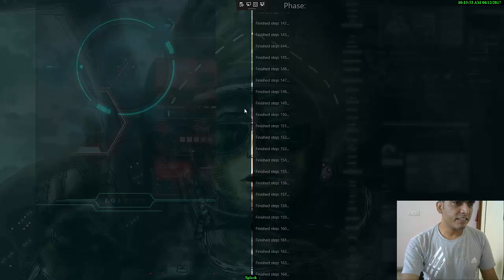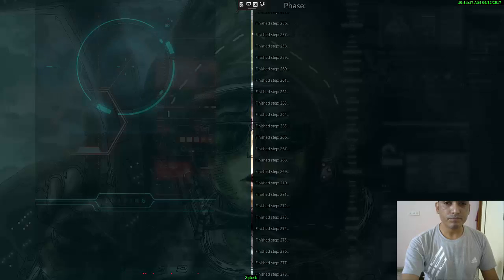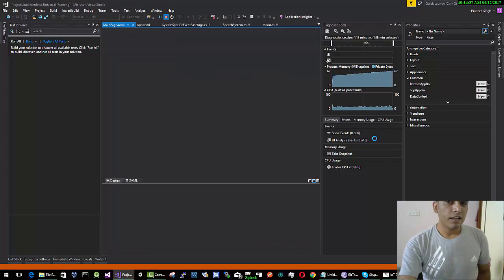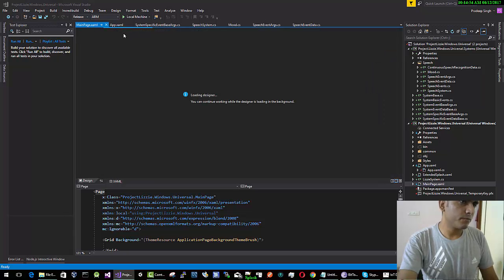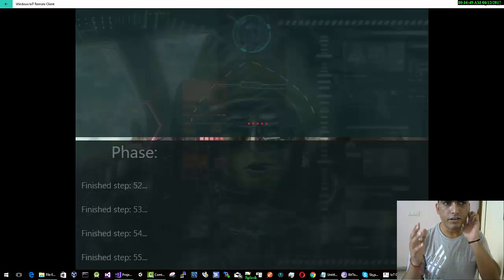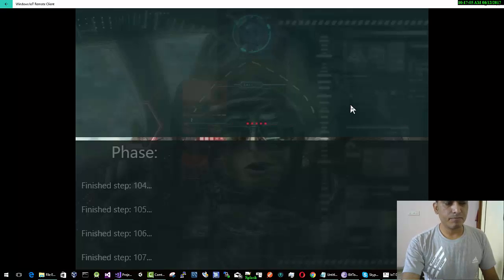Lizzie - Loading Screen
In this video I am demonstrating a user interface component that I created to be used as the Loading screen for Lizzie on my desktop, laptop and Raspberry Pi devices, This is a UWP interface so that I can maximize the code re-use. Probably use it on Xamarin based apps as well.

I am Pradeep Singh, I am software developer, solutions architect and trainer. I have provided some great free learning resources please make sure that you check them out.

I have published a series of articles when I was creating this. Please be sure to check them out at the below links.